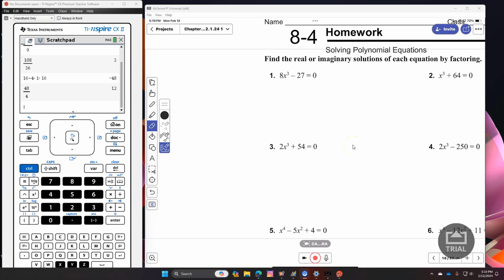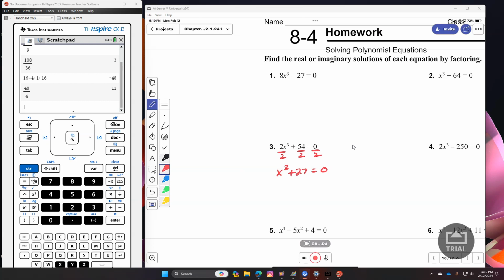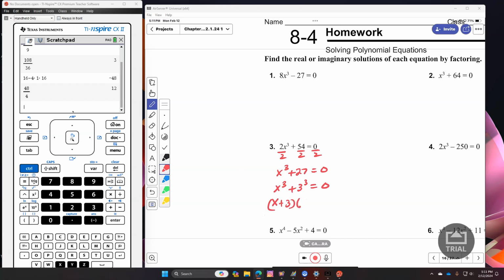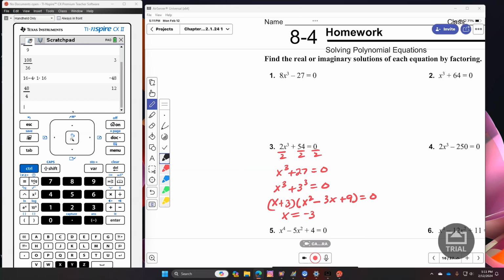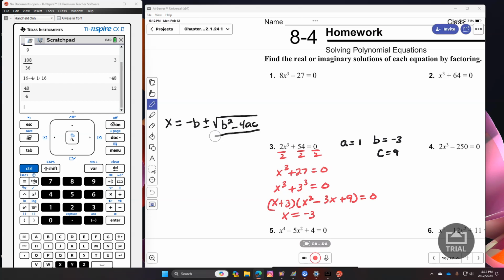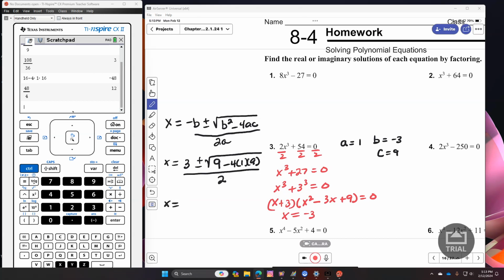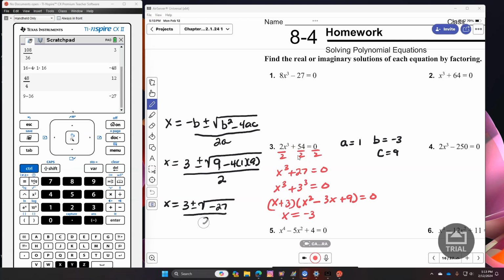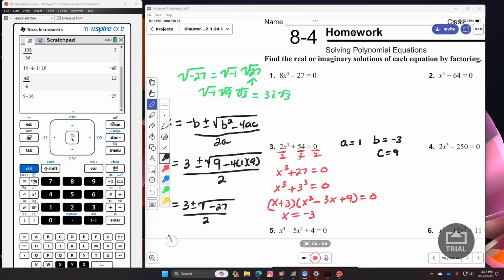Algebra 2 Homework Sec 8.3 Polynomials, Linear Factors and Zeros Problem 3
I can factor using the sum and difference of two cubes. 2A.7(E)

I can explain the relationship between the roots and factors of a polynomial function. (For example, if x = 2 is a root, then (x – 2) is a factor.) 2A.7(D)